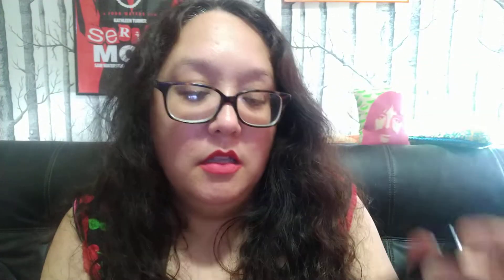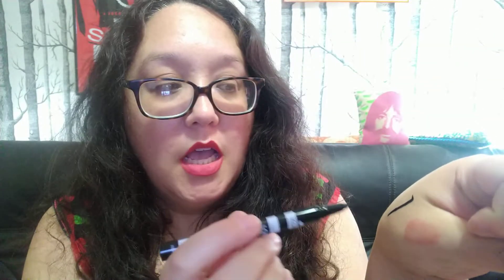Ipsy unboxing for July 2021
I unbox Ipsy for July. Sorry the video cuts off, but I didn't want to redo it as I wanted my honest reaction.